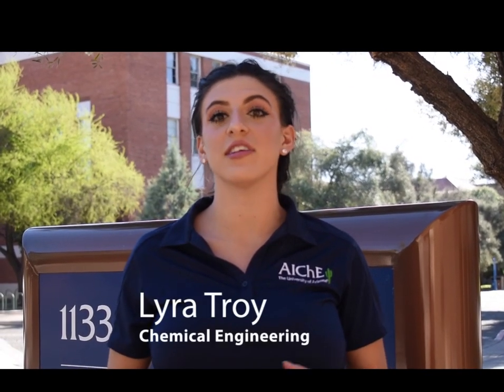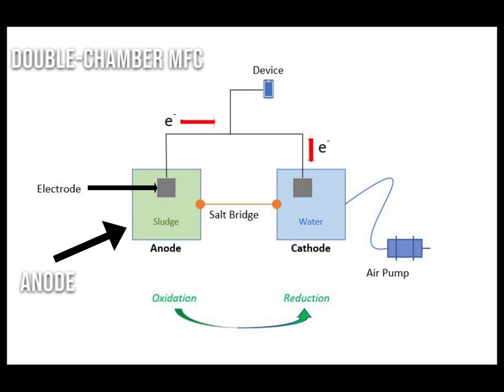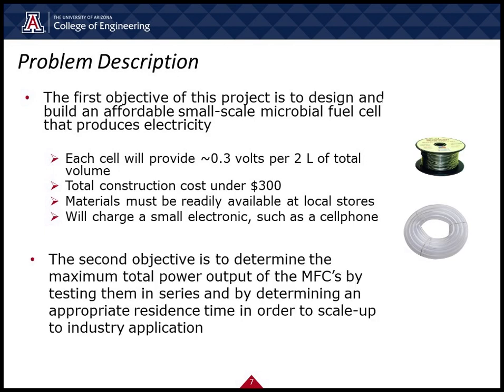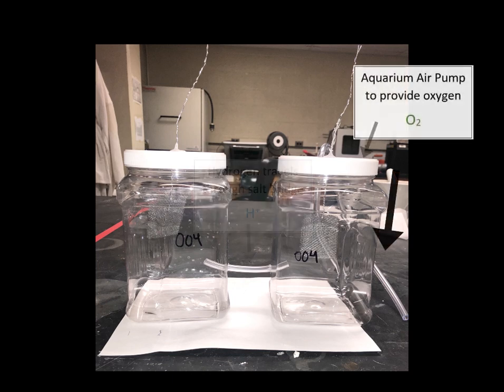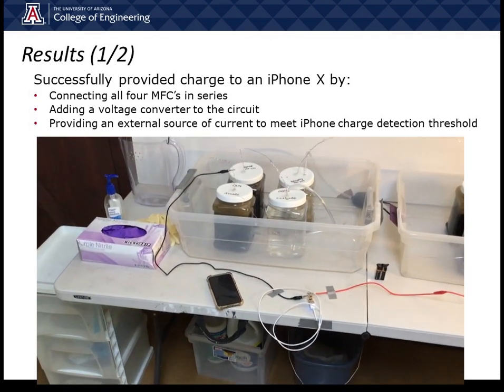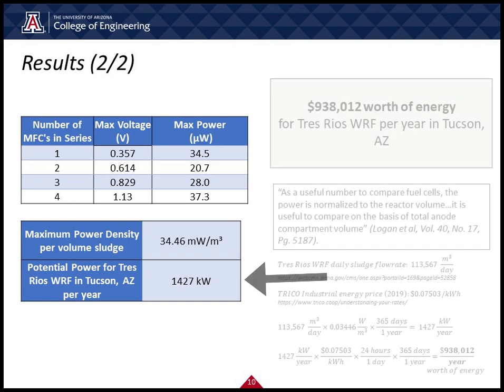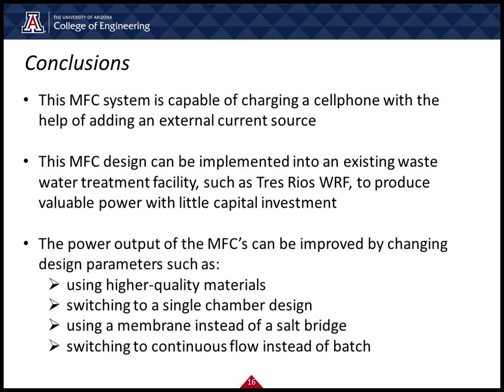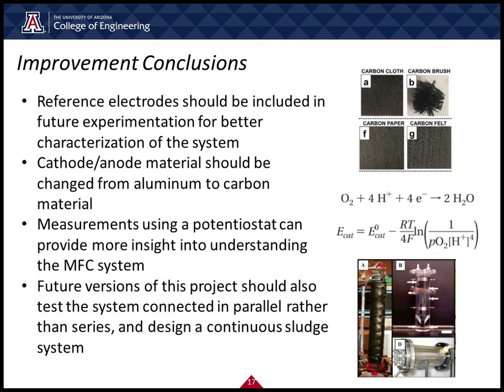Team 19139 - Cellphone Powered by a Microbial Fuel Cell